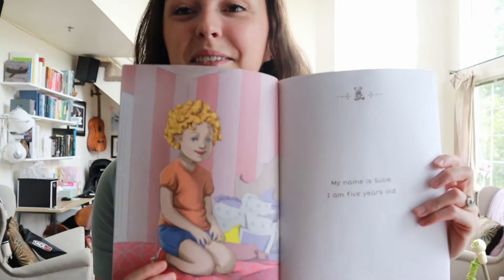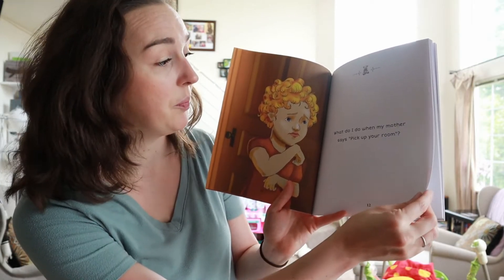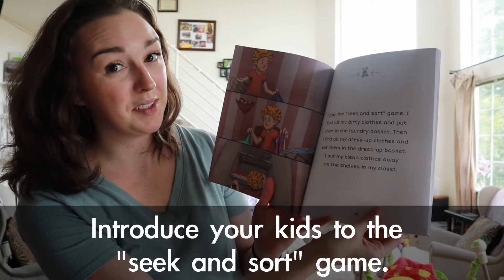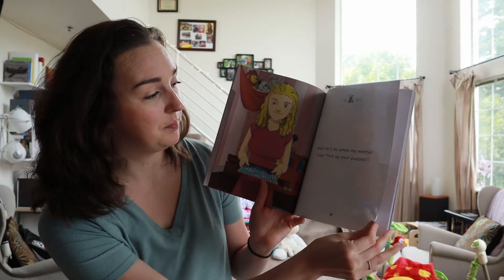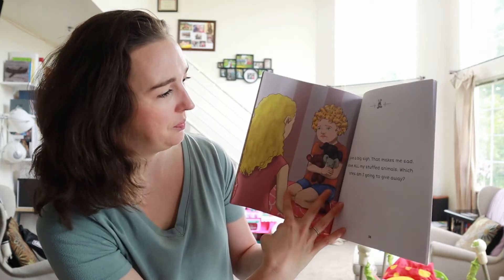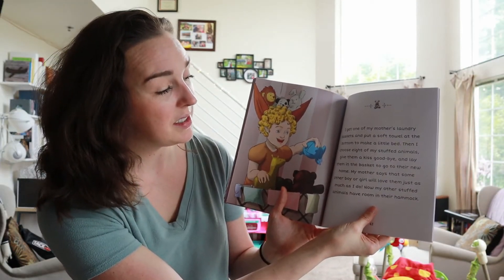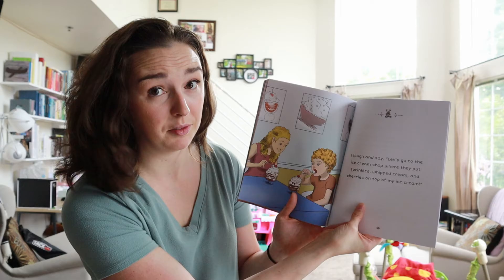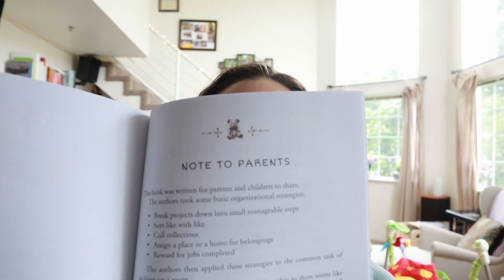STORYTIME WITH A PROFESSIONAL ORGANIZER | CLEANING MOTIVATION FOR KIDS READ ALOUD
Hey Speaker Fam! As an organizer, I specialize in working with kids and teens to learn spacial and academic organization. In this video I read "Suzie's Messy Room" written by Diane N. Quintana and Jonda S. Beattie. These ladies are long time vets in my industry and I've learned a lot from their work.

I hope to teach your kids the basics of tidying up while making you laugh, and give you some cleaning motivation.

If you’re new to my channel my name is Melanie and I’m a Professional Organizer and Productivity Consultant. I help hard working families and professionals find form in their space and purpose for every phase of life.